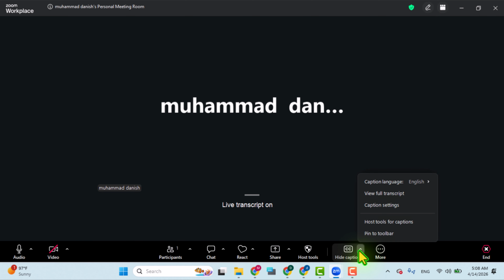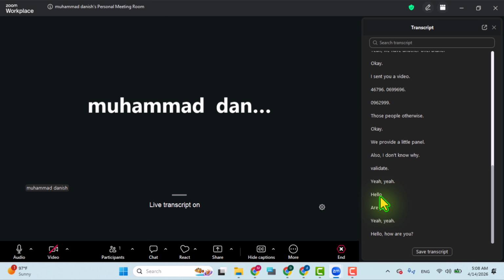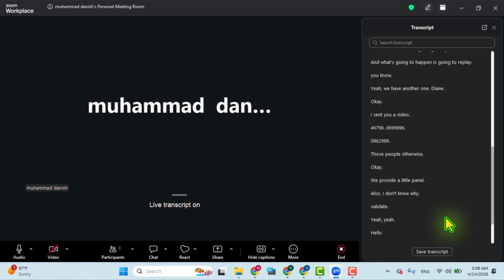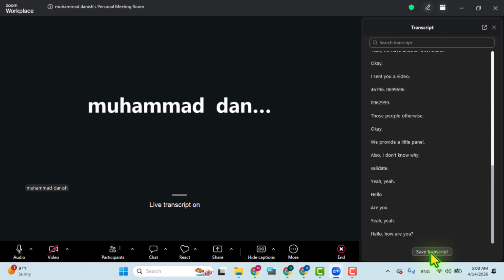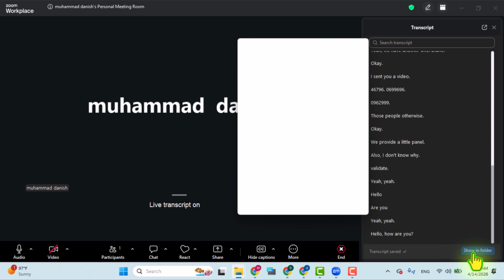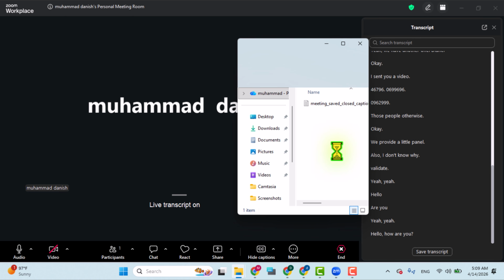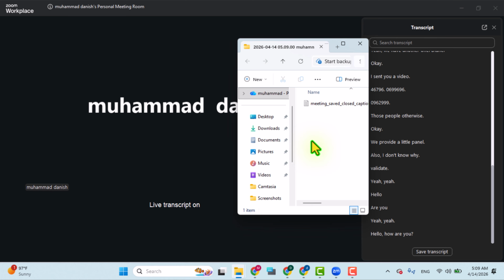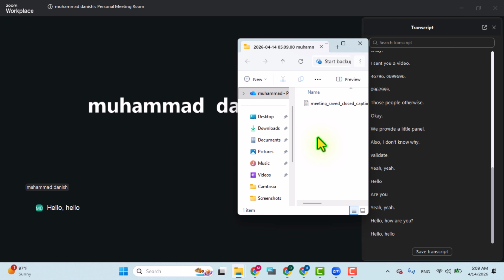Where to find the Zoom Transcript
Learn where to find the Zoom transcript using a simple in-meeting transcript method. In this video, I show exactly how to open your Zoom meeting, click on the Live Transcript or Closed Captions option, and view or save the transcript from there.